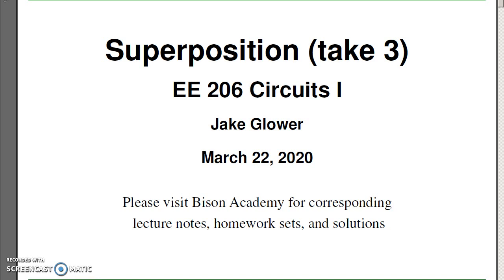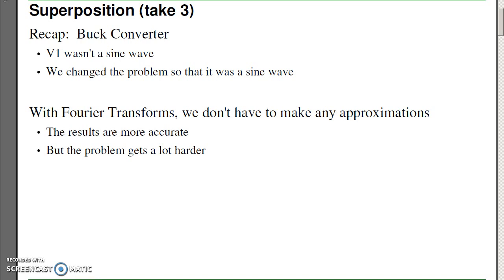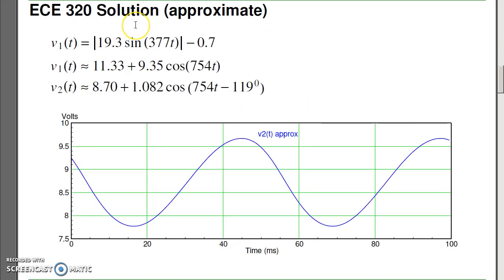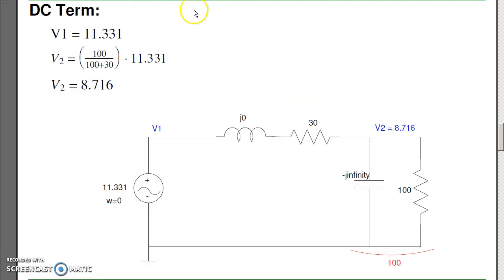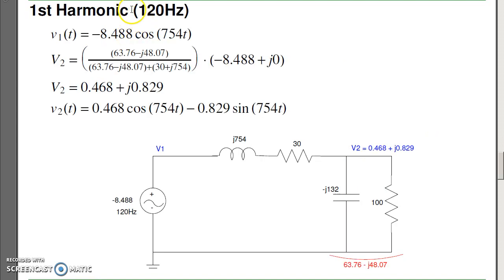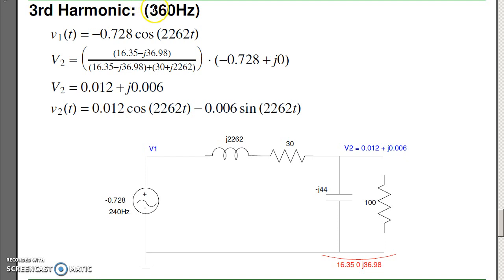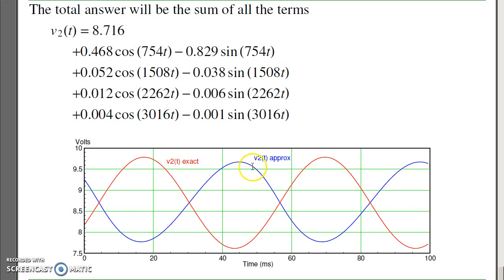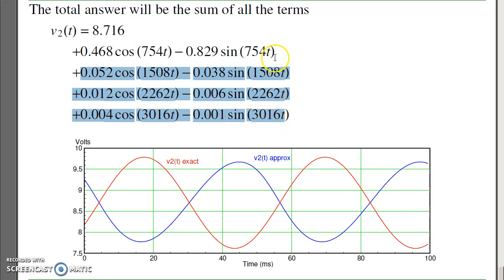EE 206.32 Superposition v3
Superposition v3.  Using Fourier Transforms to determine the output of a Buck converter.  EE 206 lecture #32.  Please visit Bison Academy for corresponding lecture notes, homework sets, and solutions.